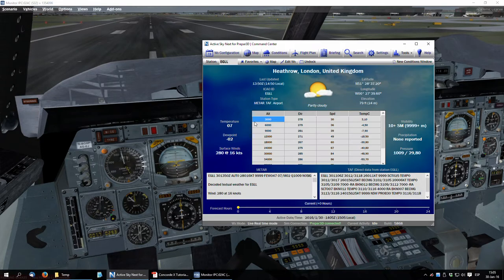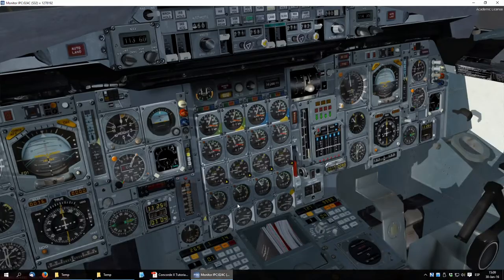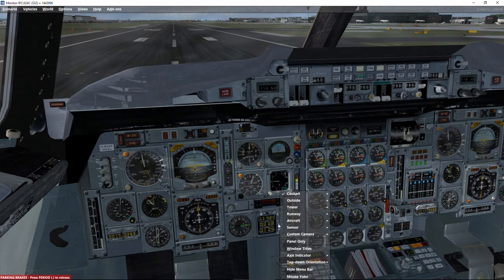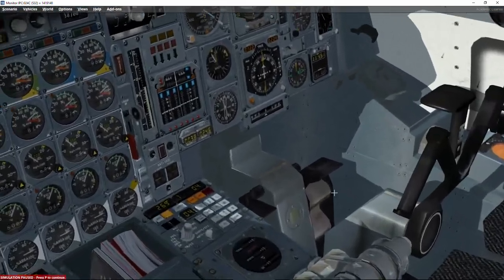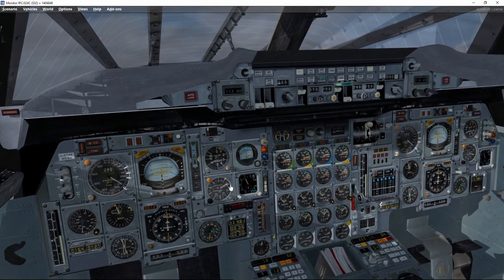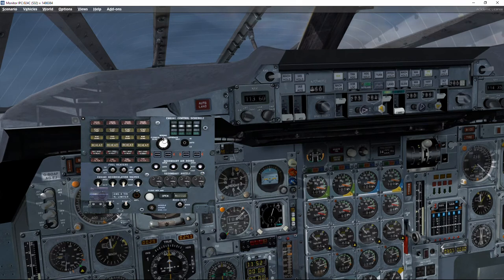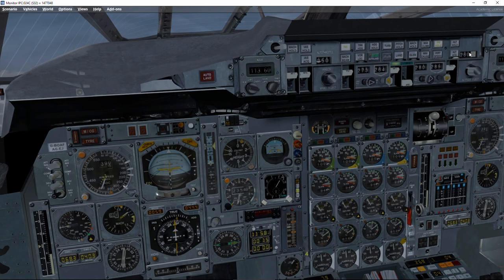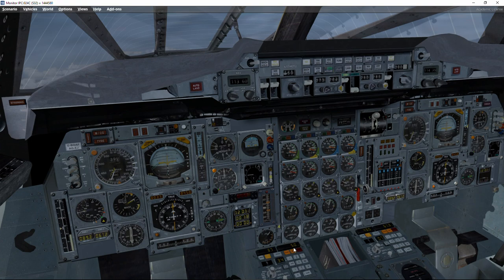Concorde X by FSLabs - First flight tutorial Part 04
Table of contents, with direct access links, at the bottom of this description. Access to other parts of the tutorial and the discussion thread can be found here:

1. This tutorial IS NOT, by any means, an official FSLabs documentation.

2. I am just a passionate user trying to help other users in their first steps with Concorde. HOWEVER (and believe me; this is a BIG however) I am VERY FAR from being an "expert" either in the real Concorde or in the Concorde X product by FSLabs.

3. Even doing my best to provide an information as accurate and valuable as possible, I have the CERTAINTY that the tutorial will be filled with inaccurate information, both about the real Concorde and the Concorde X model.

4. Although "my method", detailed in this tutorial, is far from accurate or perfect, it works fine for me and helps me to enjoy flying Concorde X all around the world. So, once again, my only intention is to share with others something that makes me more than happy.

5. Experienced users won't be able to learn a thing from this tutorial, but will spot plenty of errors. Anyone is more than welcome to share corrections or suggestions in the thread mentioned above this disclaimer.

6. Changing the videos once they are on Youtube is highly complicated; but I will add "notes" to the problematic sections to warn viewers of the discrepancies between what I say or do and what I should have said or done. Depending on the amount or "seriousness" of my mistakes, I could even consider creating a extra video, a sort of "addendum", mentioning all those errors and their correction.

7. English is not my mother tongue so, at times, I was "overloaded" during the recording of the video trying, at the same time, to follow the procedures, control the aircraft, think what I wanted to say and find out the best way to say it in English. I hope you all will understand and "forgive" my clumsiness at times :-)

8. I like to help. If I didn't, I would have not taken the trouble to create this tutorial. However I DO NOT, under ANY CIRCUMSTANCES, provide private support (for a very long list or reasons) Consequently, comments in this tutorial are disabled.

9. I you need help with Concorde X, please, check the general FSLabs forum. To make comments and point out errors (but NOT support requests) you can use the thread mentioned above the disclaimer.

00:00 Before takeoff checklist
06:21 About my P3D settings
09:22 Take-off
12:49 After take-off checklist
16:00 N2 power values during noise abatement
19:28 Mach 0.7 / Climb checklist
23:53 Climbing to FL260
29:01 Over Filton... home!